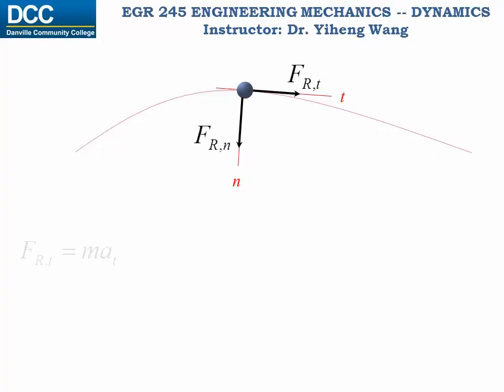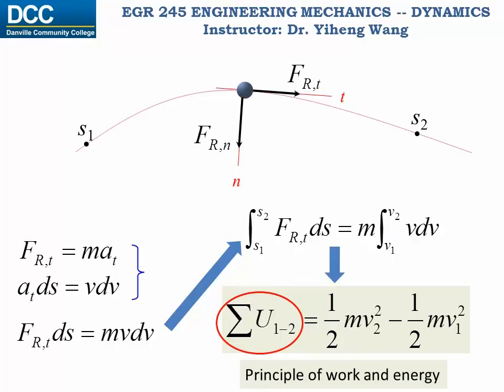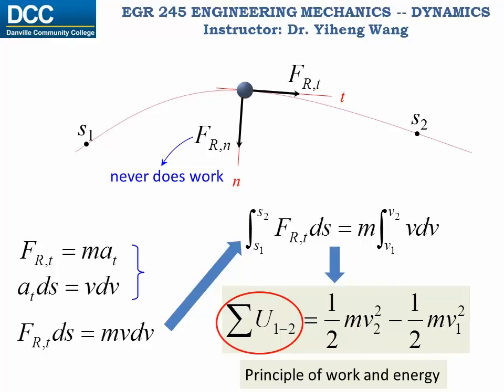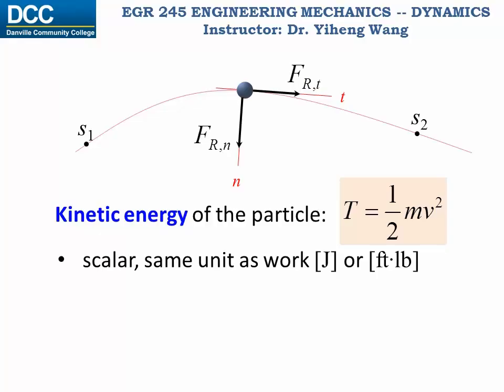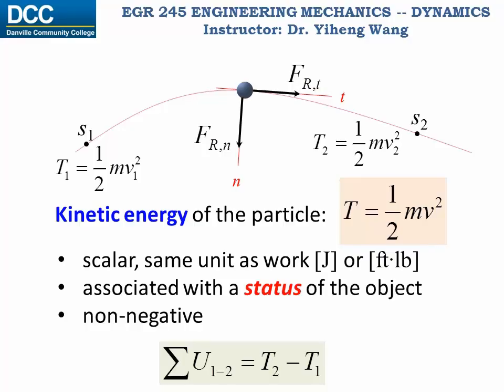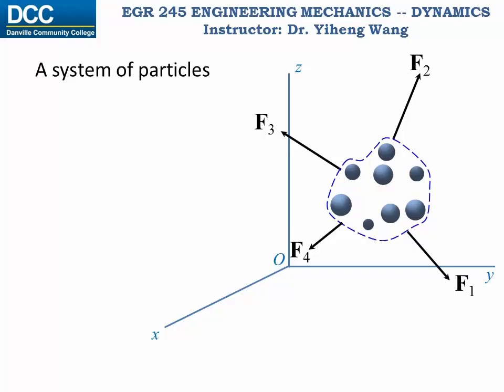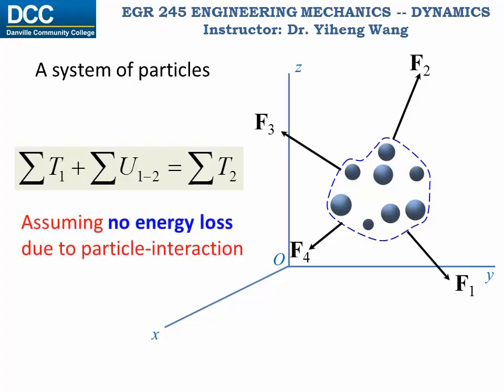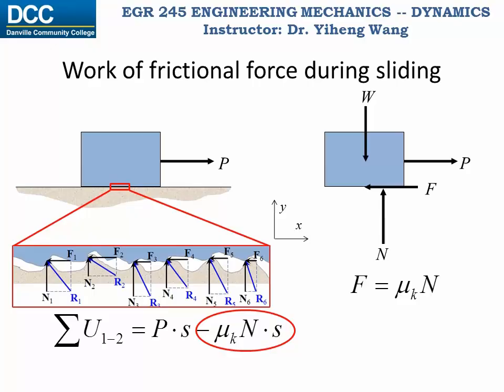Dynamics Lecture 16: Principle of work and energy